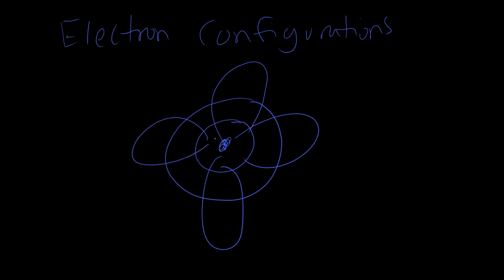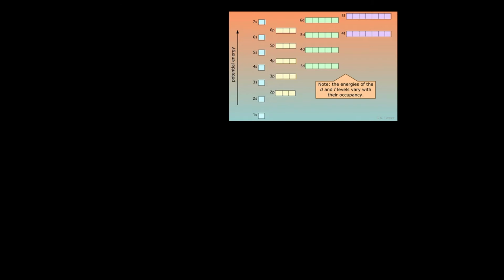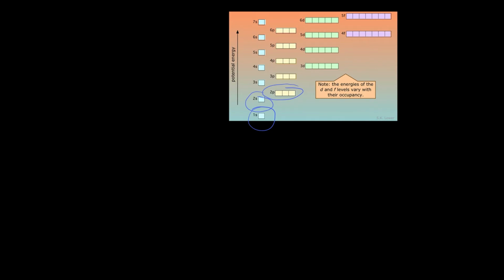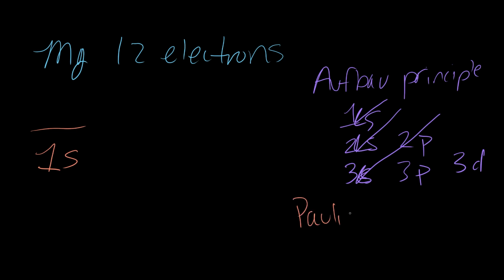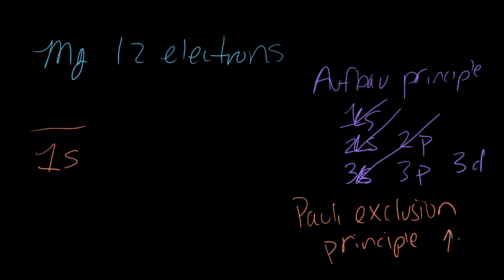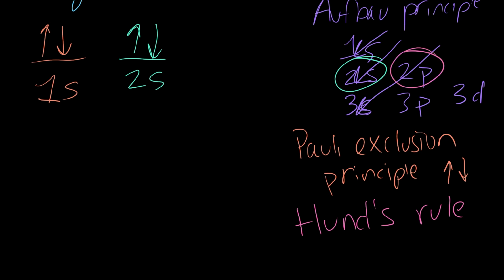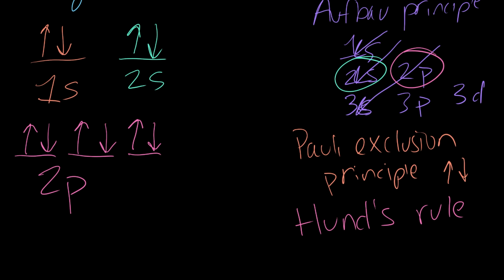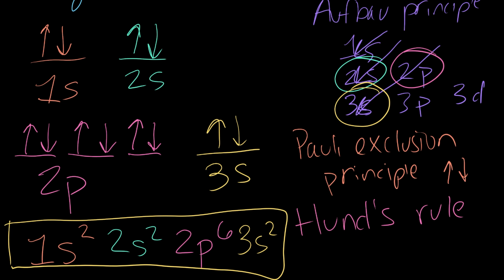electron configurations draft1 (Ciara)